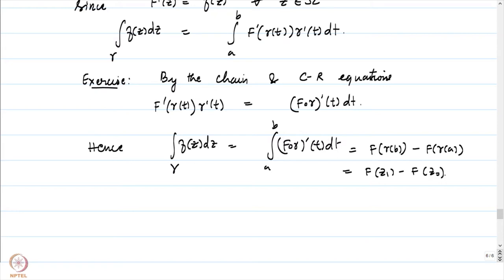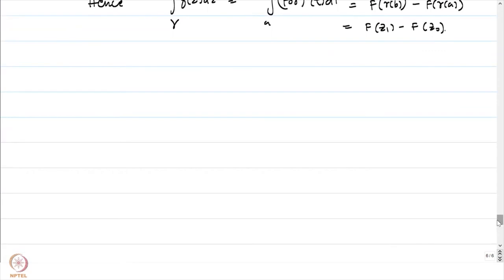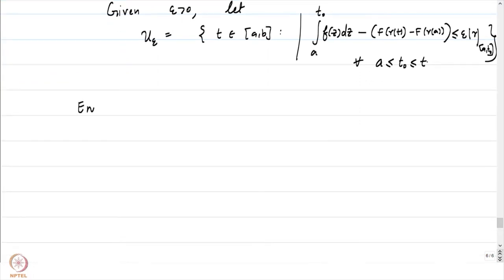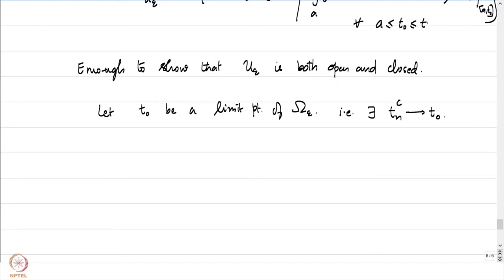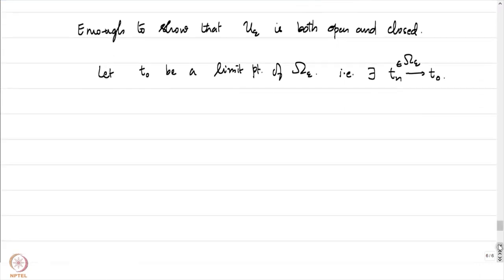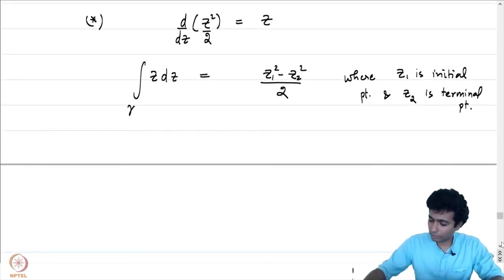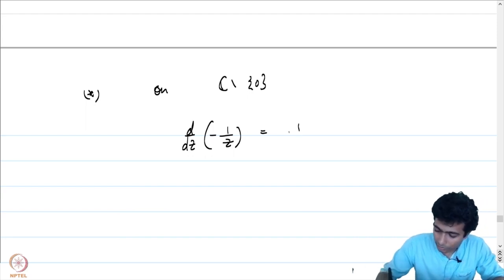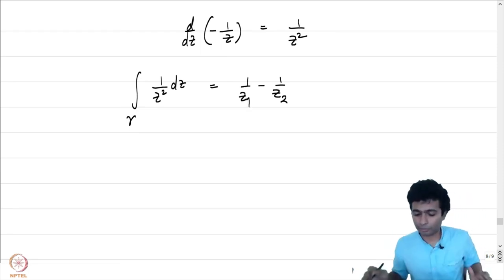Complex Integration over curves